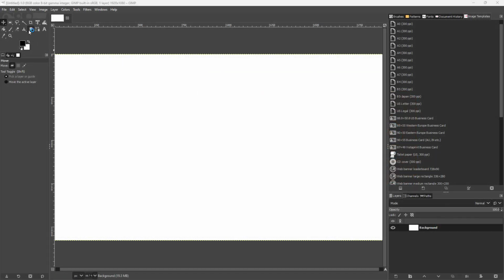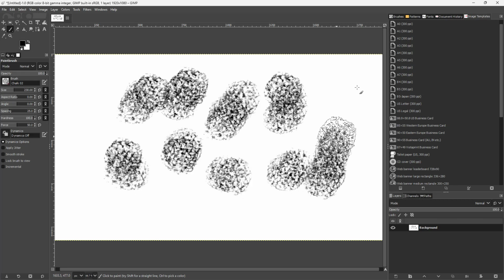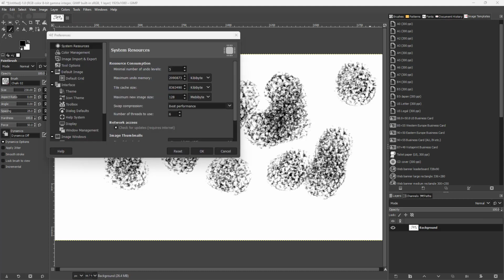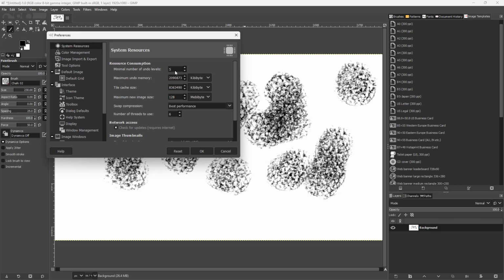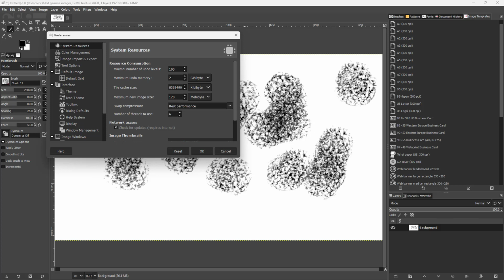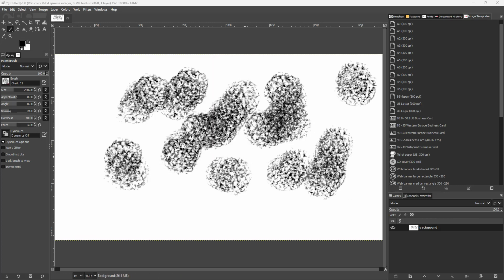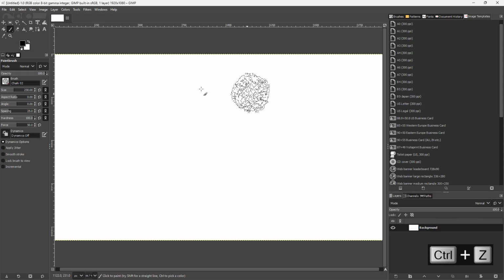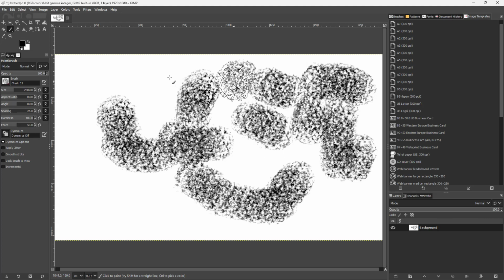GIMP - Lesson 8 - Undo Number Settings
In this tutorial, we will be discussing about Undo Number Settings in GIMP